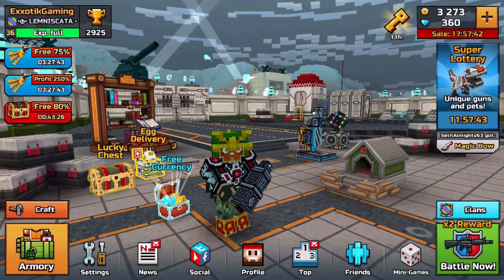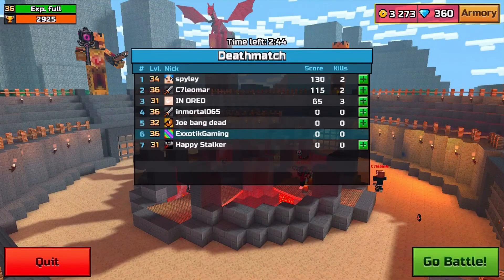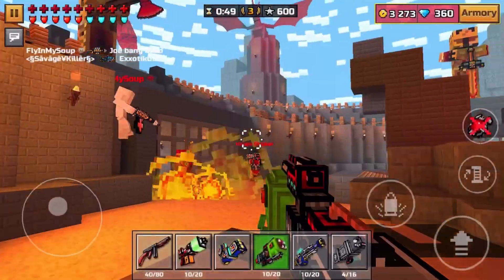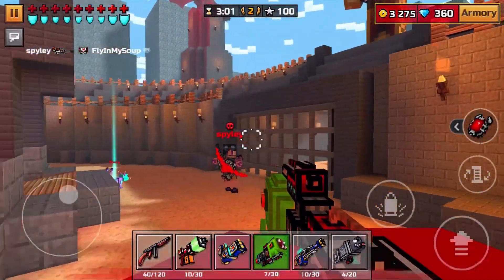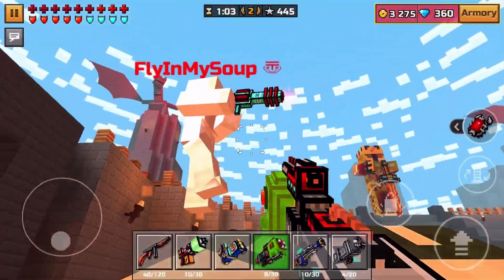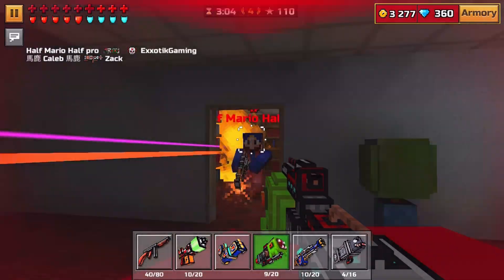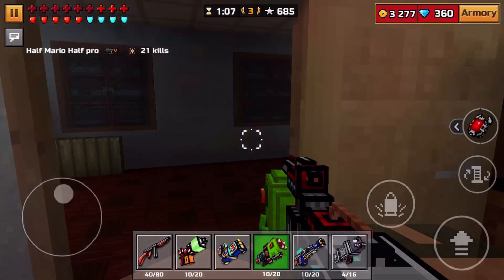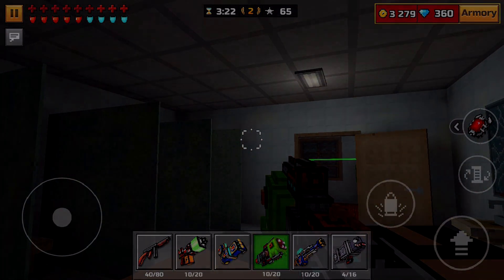Pixel Gun 3D - B.E.A.S.T. [Review]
"Pixel Gun 3D B.E.A.S.T. Review (PG3D Beast) Gameplay New Update Mythical Weapon Family Friendly Gaming No Hack 13.0.3/Mod Menu iOS Android APK - Pixel Gun 3D Pocket Edition"

★ LIKE = BRING THIS GUN BACK!! ★

Hey everyone! ExxotikGaming here back with another AWESOME Pixel Gun 3D weapon review!! In this video, we take a look at a gun that's relatively new, released 2 updates ago that a LOT of you guys requested in the last videos!! In this video we get some of the best gameplay ever so make SURE to stay till the end! :D

Enjoyed the video? Heck, even put this video in a playlist if you so desire! The next video, whether it'll be a new review, a glitch tutorial, random commentary, or just some random PG3D video, will usually be out 1-3 days after the previous video!